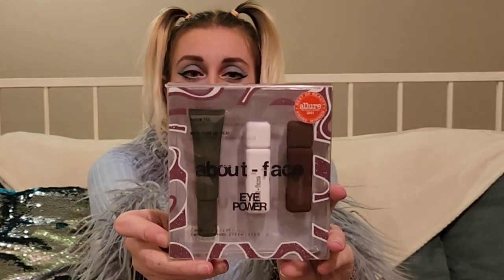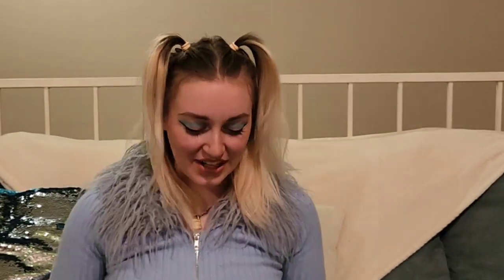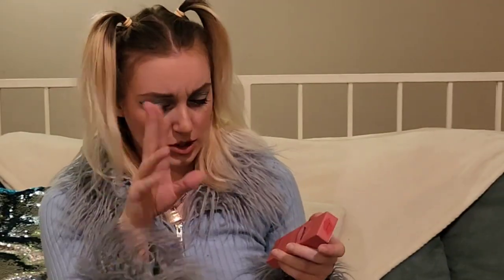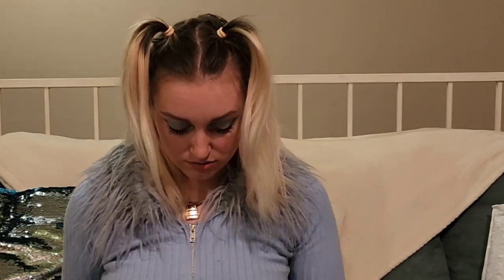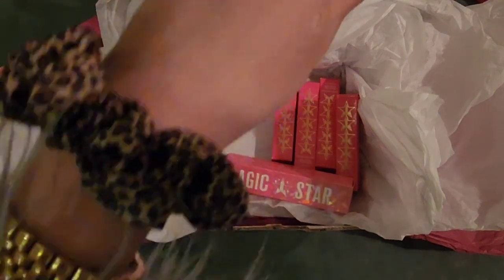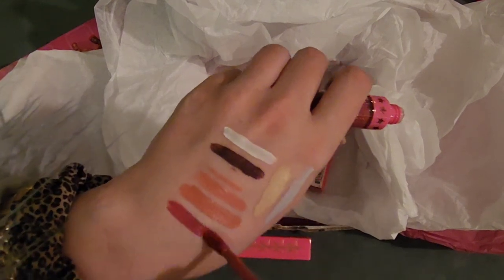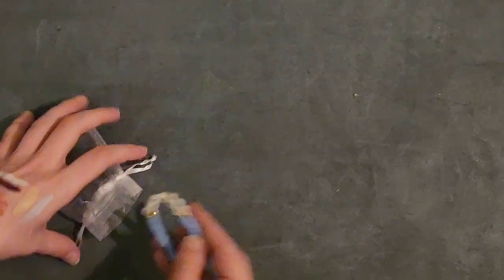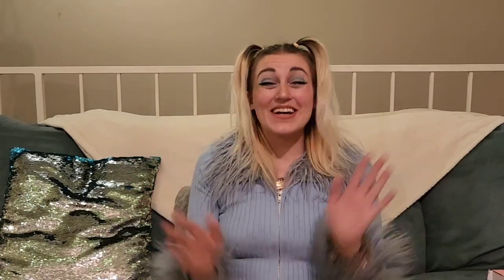BLACK FRIDAY HAUL 2023: ULTA, Jeffree Star Cosmetics, & Small Business Shout-out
Hey beauties! Welcome back for my Black Friday Haul round up between ULTA, Jeffree Star Cosmetics 3-6-9 Sale, and support small businesses on Etsy. Check out what I got!

for the Stackable Bracelets 🩵

for stickers, motel keychains, vinyl printed t-shirts, bucket hats, and dog necklaces 💚💚

XX
-dazanaki